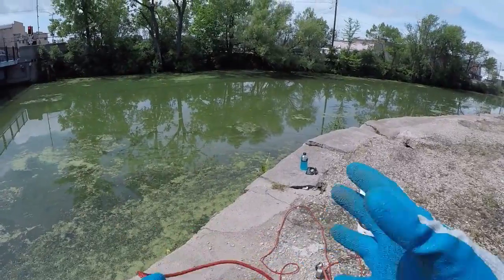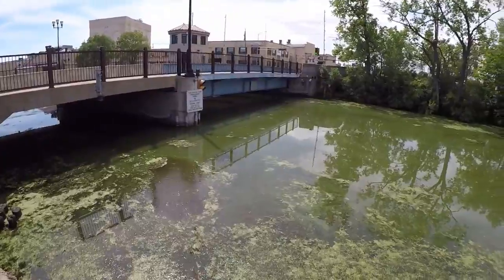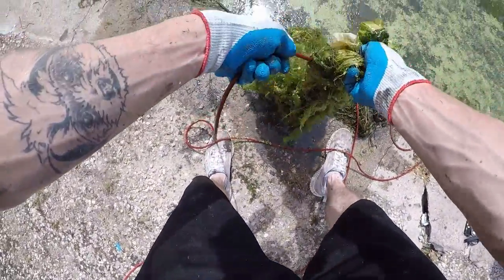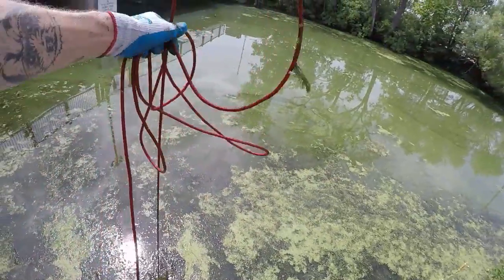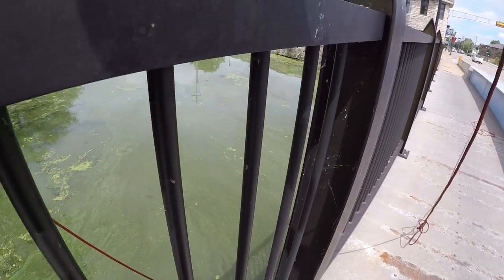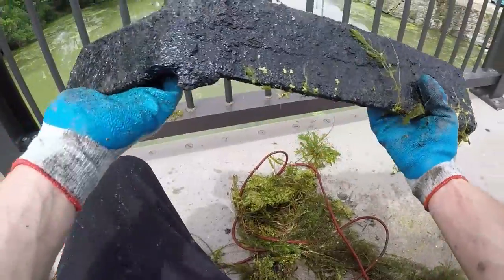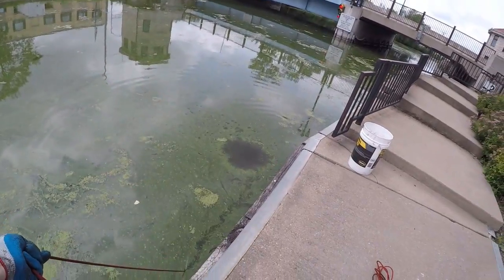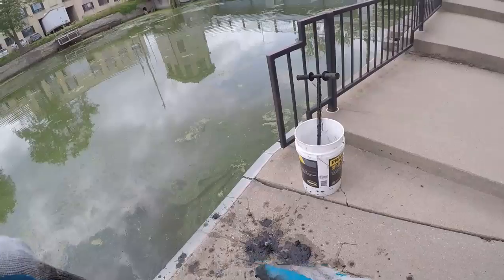Magnet Fishing Murky Water Reveals Hidden Secrets Below The Surface!!!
Magnet Fishing Murky Water Reveals Hidden Secrets Below The Surface!!! Today I go magnet fishing in a murky river and reveal what is hidden below!